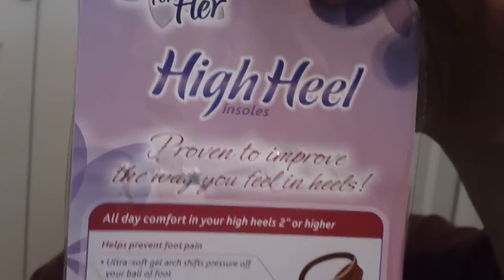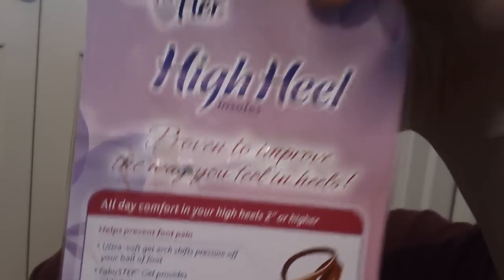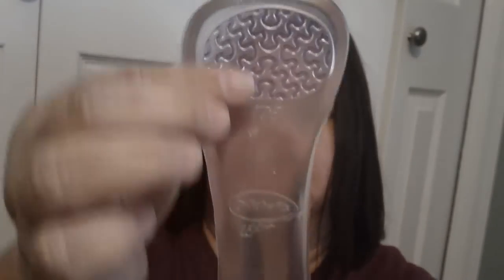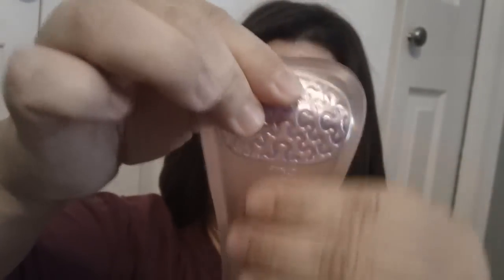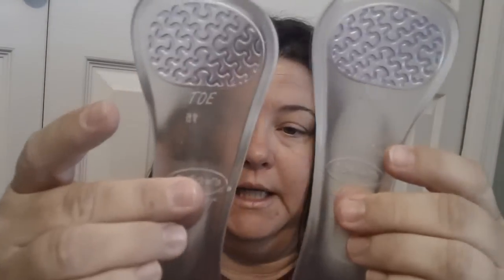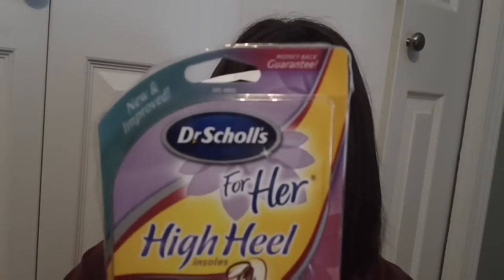BZZagent~ Dr.Scholl's for Her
I received these to try and give my honest opinion..I used these in a pair of my sling back heels and wore the shoes for hours,my feet did not hurt like they normally do!!